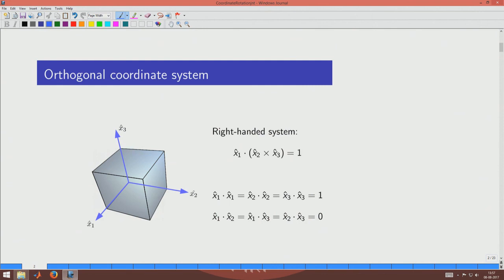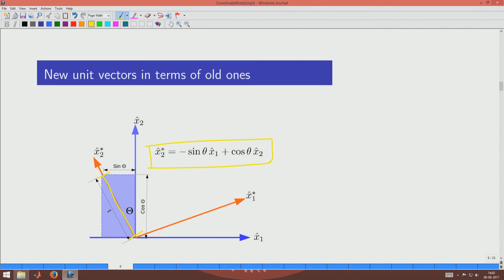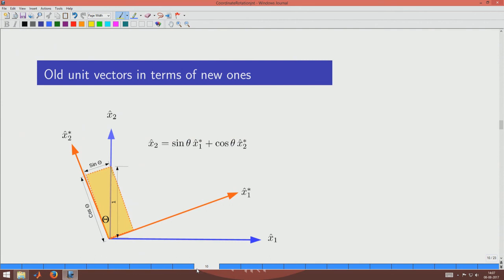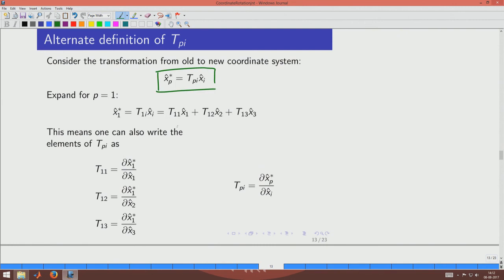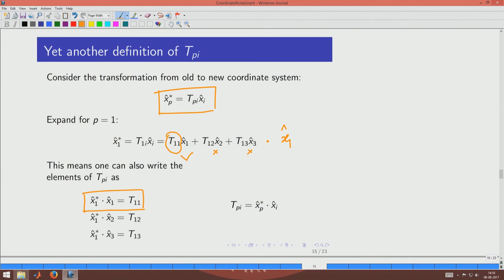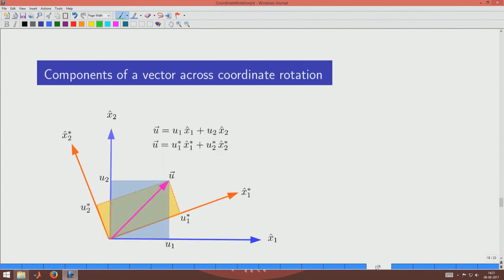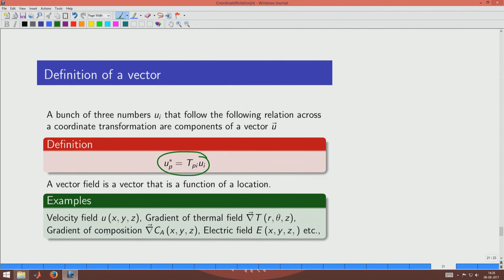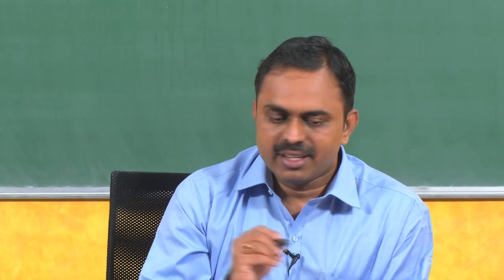Lecture 03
Coordinate Rotation
Orthogonal coordinate system, handedness, transformation matrix for coordinate rotation and its properties, definition of tensors of different order.